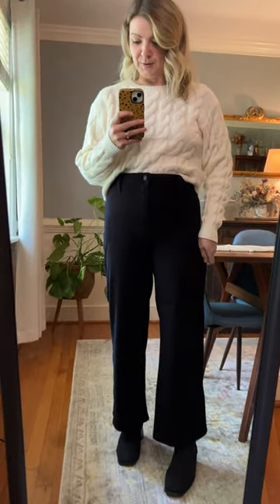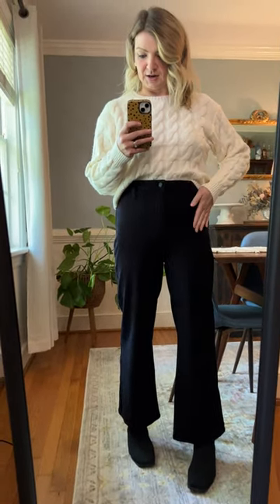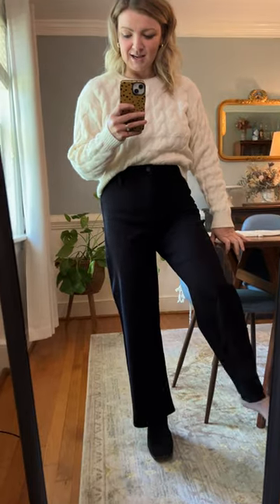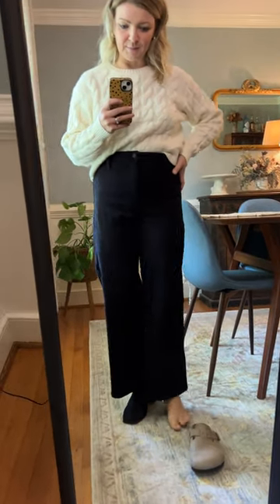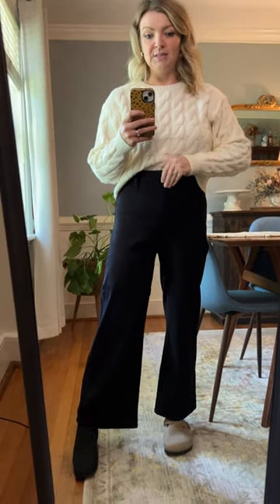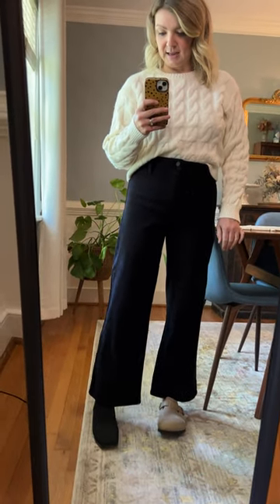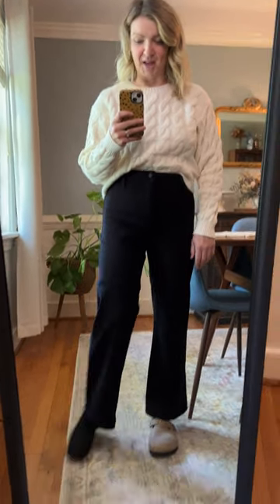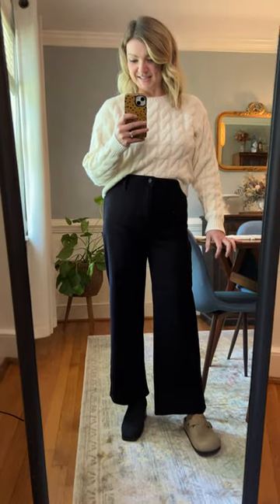Try-On: the Holland Cropped Trousers